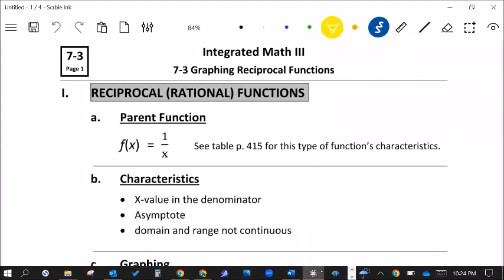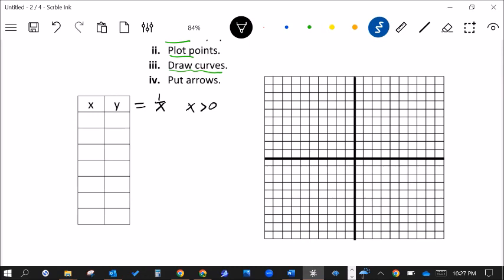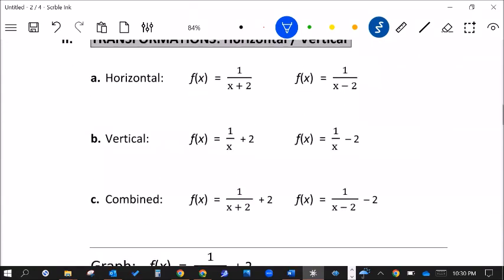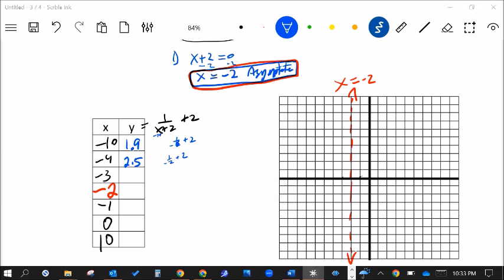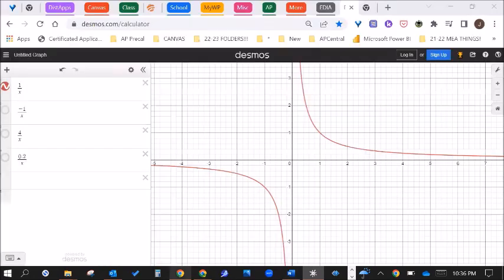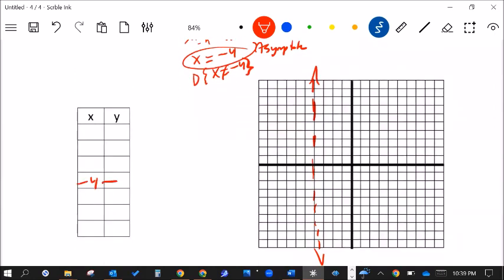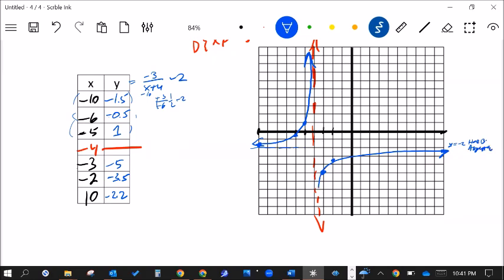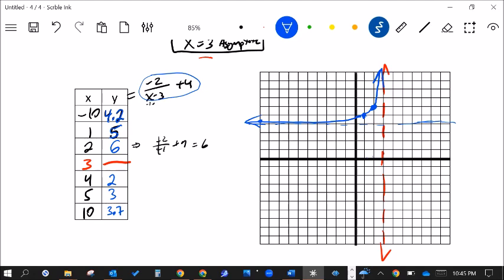7-3 Graphing Rational Functions